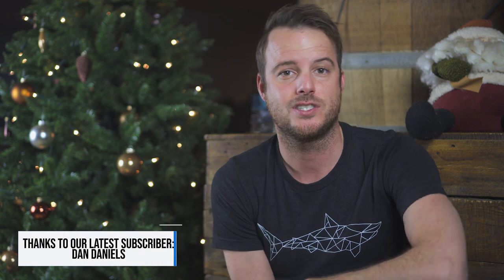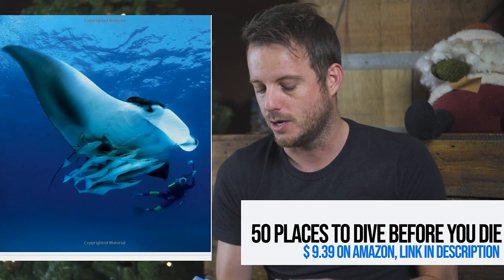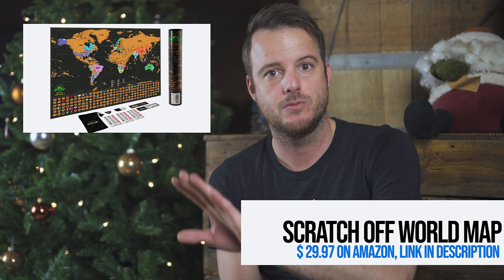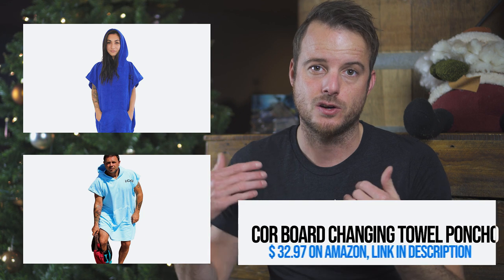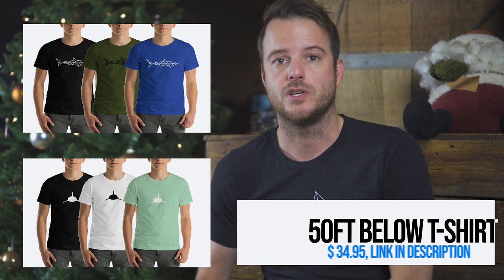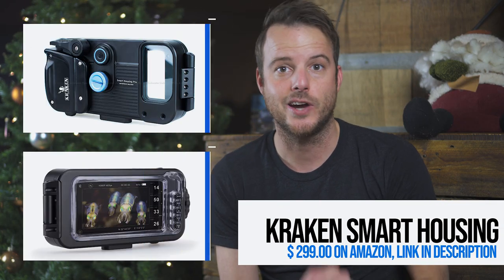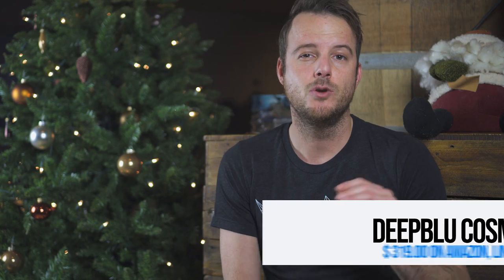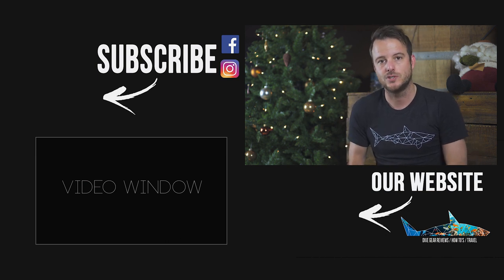Best Gifts For Scuba Divers 2018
We scuba divers can be hard to shop for. Here are some gift ideas for scuba divers which we actually like to get!

50 Places To Dive Before You Dive on Amazon
Hammerhead Bottle Cap Opener on Amazon